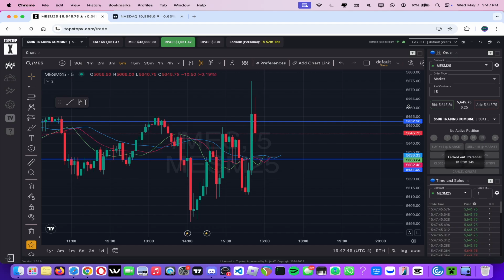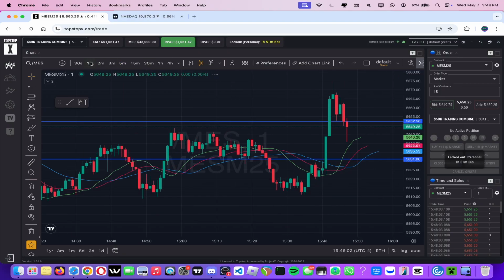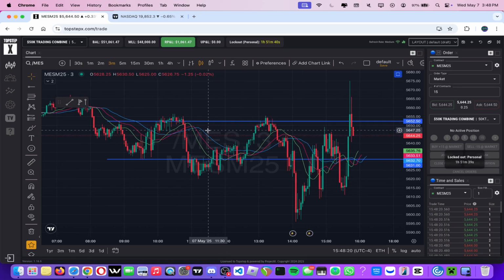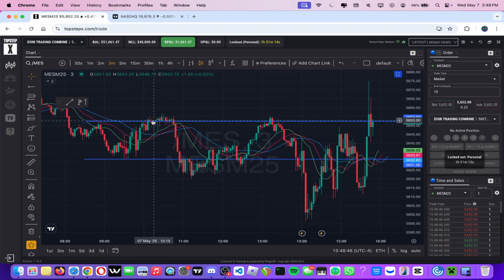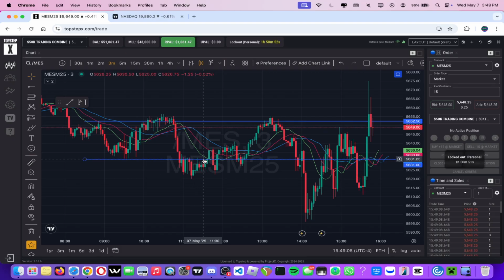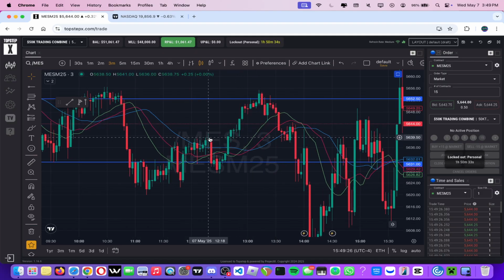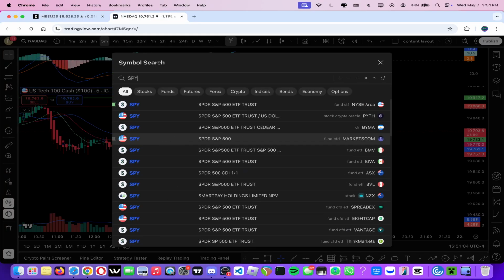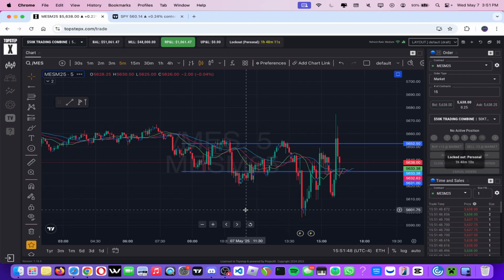PASS YOUR EVAL TOPSTEP ACCOUNT w/ 30 min ORB & ALLIGATOR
💡 Options & Futures Trading | Strategy, Setups & Market Breakdown
Level up your trading game with real-time breakdowns and high-probability setups in options and futures. From intraday scalps to swing trades, we cover market structure, price action, and strategy execution across key instruments like SPX, NQ, ES, and more. Learn how to manage risk, time entries, and adapt to volatility like a pro.

🔹 Options strategies (SPX, SPY, QQQ)
🔹 Futures plays (NQ, ES, CL, etc.)
🔹 Technical analysis & macro insights
🔹 Trade journaling & risk management tips

Whether you’re trading weekly expirations or riding trend reversals, these insights help sharpen your edge in every market condition.